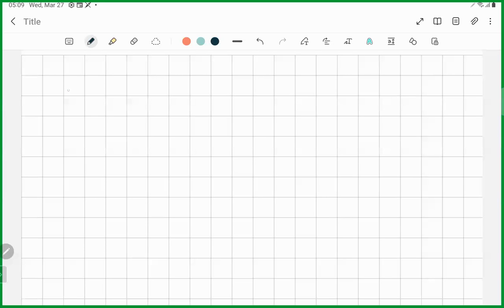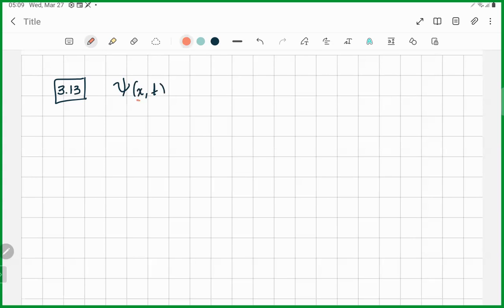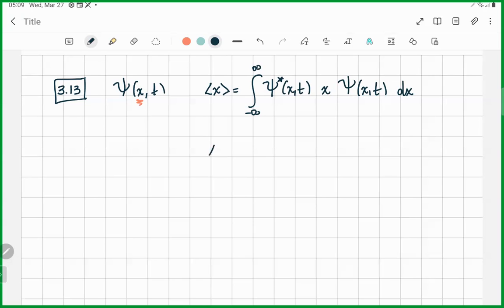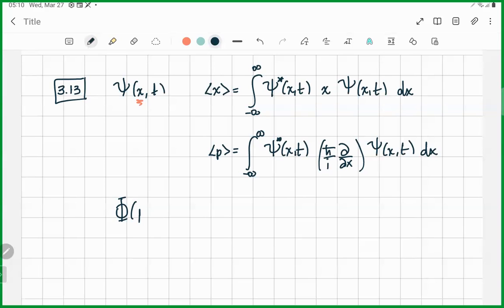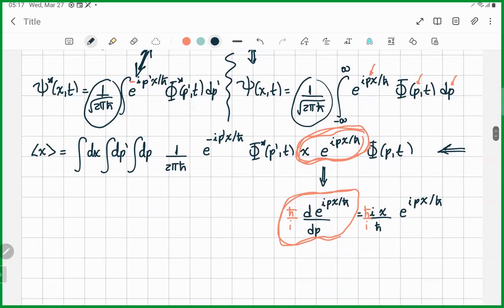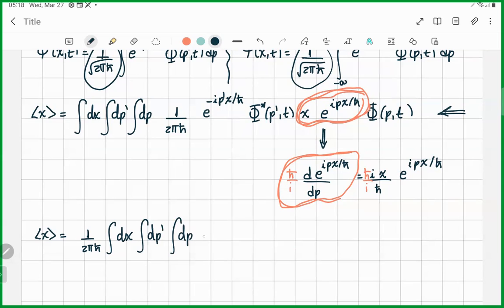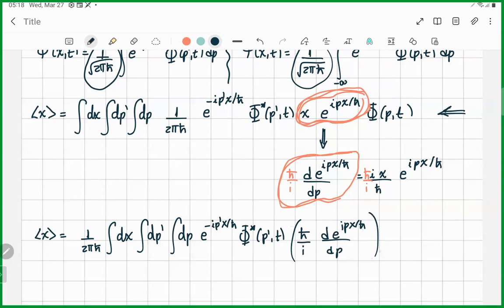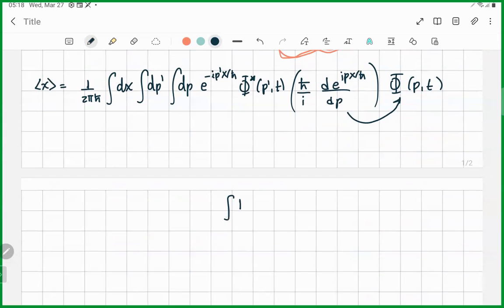Problem 3.13 (position operator in momentum representation)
Problem 3.13 from Griffiths's Quantum Mechanics book 3rd ed.
We write the equation for the expectation value of position in the momentum space.